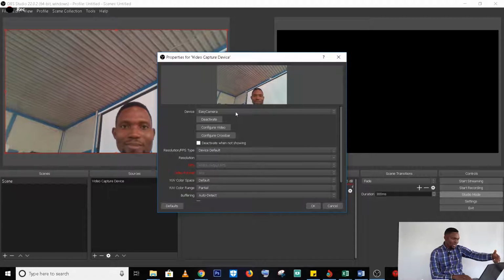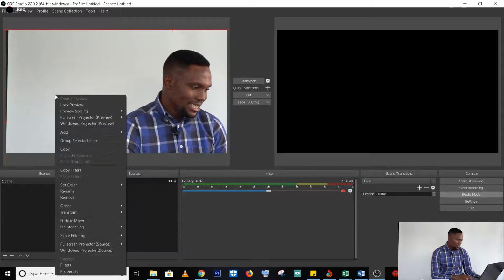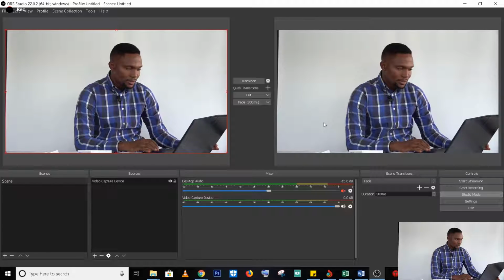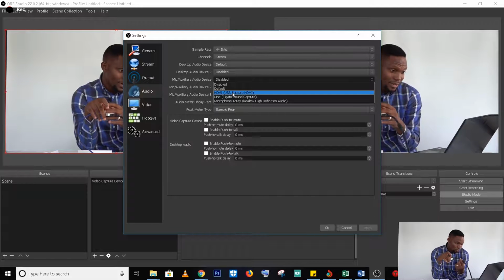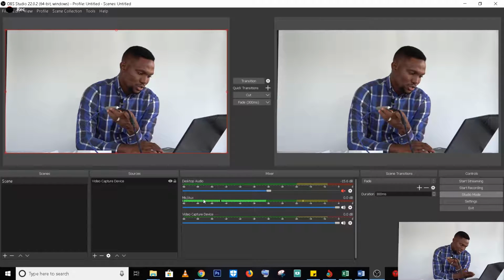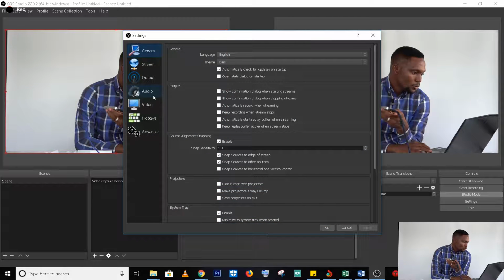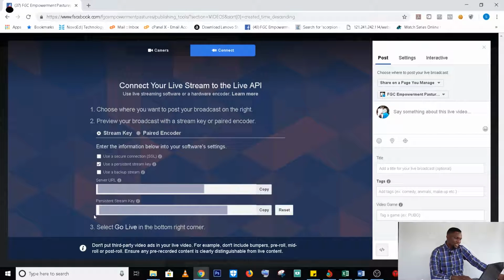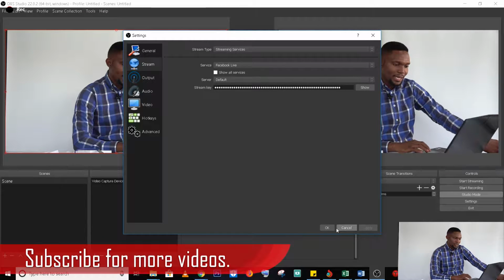Facebook Live with OBS Studio and Magewell Usb Capture HDMI GEN 2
We will use OBS studio to demonstrate how to live stream on Facebook with Magewell USB Capture HDMI Gen 2